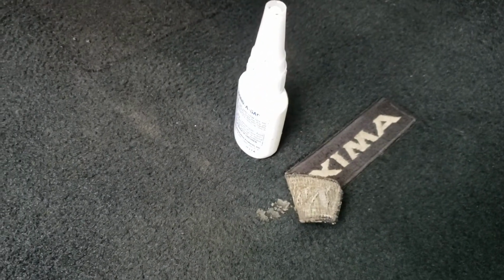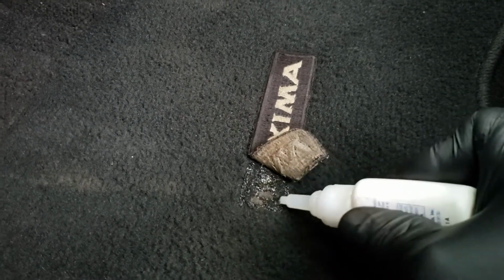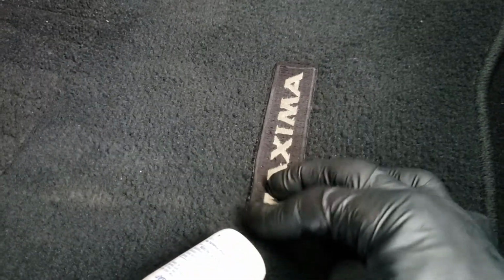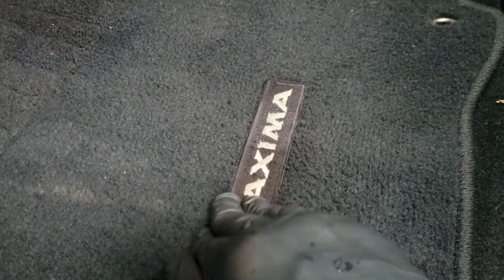HOW TO FIX FLOOR MAT LOGO - super fast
How to fix a car or truck floor mat logo super fast.

THICK ADHESIVE link: https
ADHESIVE AND ACCELLERATOR https
TERRY TOWEL